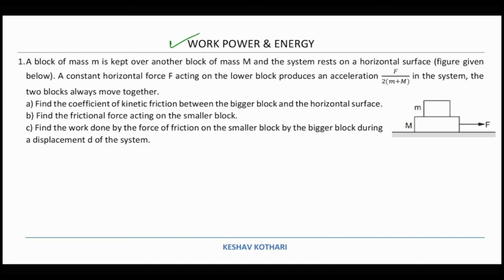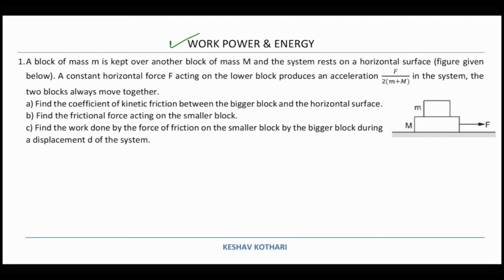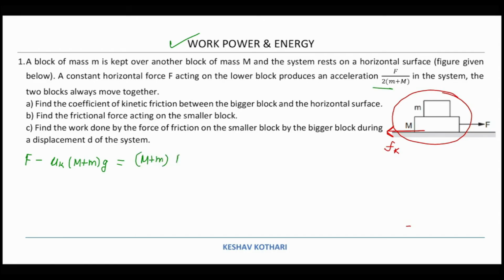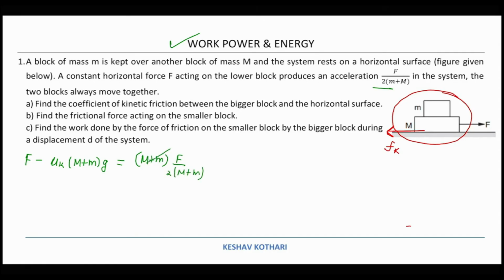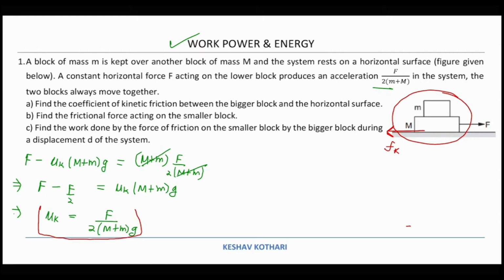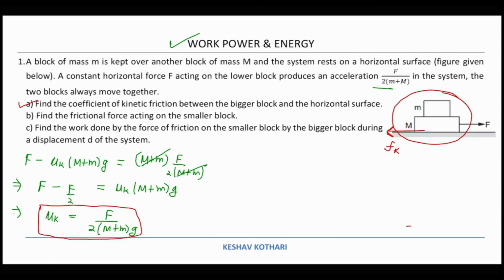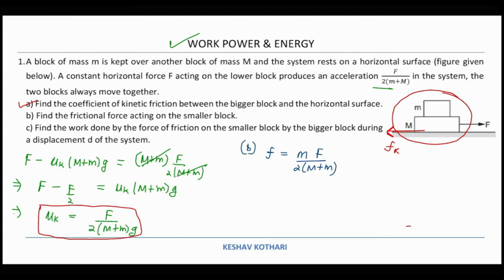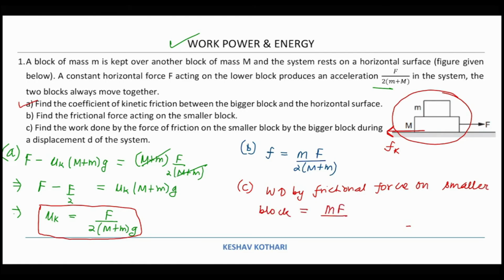Work, Power & Energy | Problem Solving Series | Question 1 | JEE / NEET